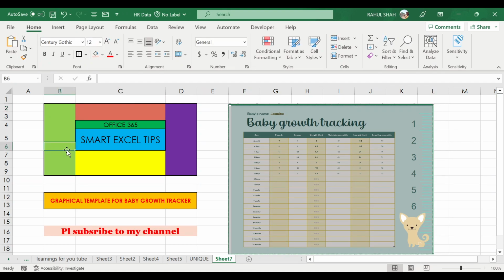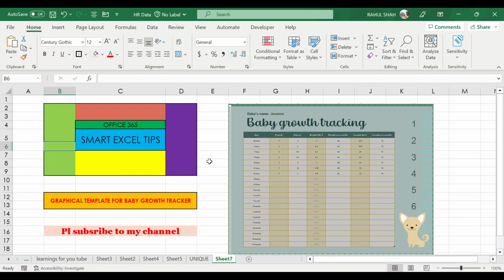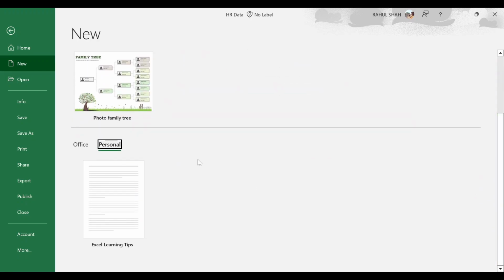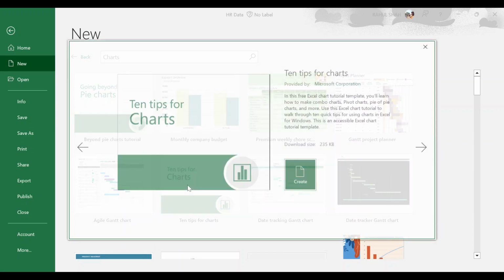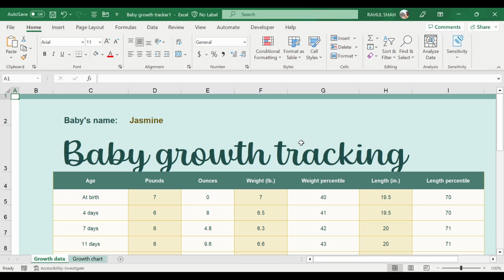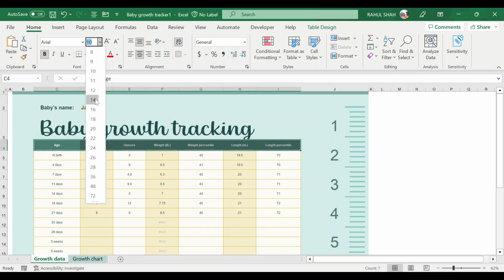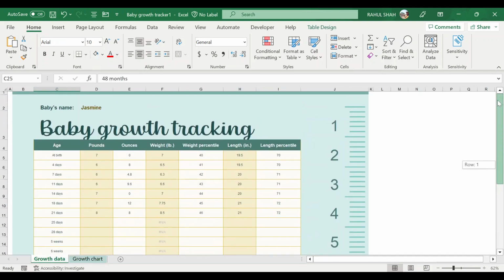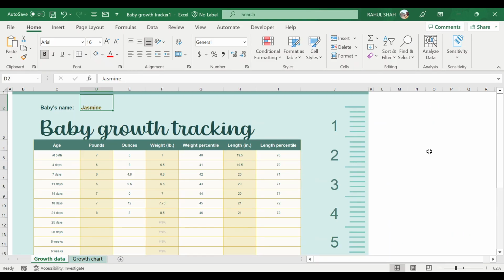NEW BORN BABY GROWTH TRACKER CHART IN EXCEL.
TO MAAINTAIN & TRACK EVERY INFORMATION ABOUT NEW BORN BABY, WE CAN USE THE GROWTH TRACKER. IT WILL HELP TO MAINTAIN DAY WISE GROWTH OF BABY INCLUDING WEIGHT IN OFFICE 365 EXCEL FOR FREE.